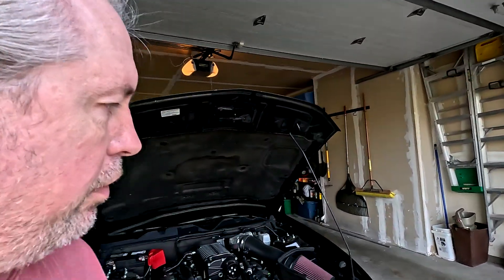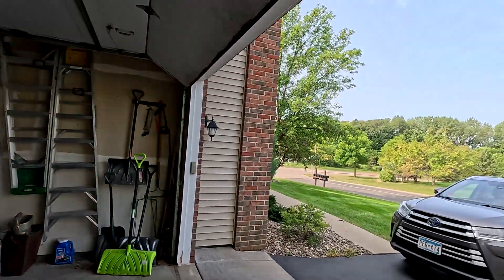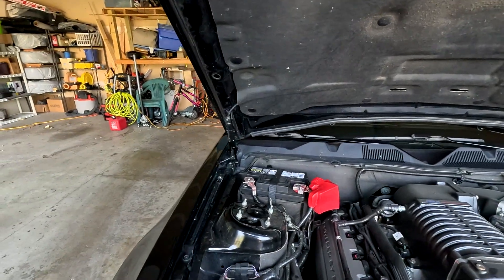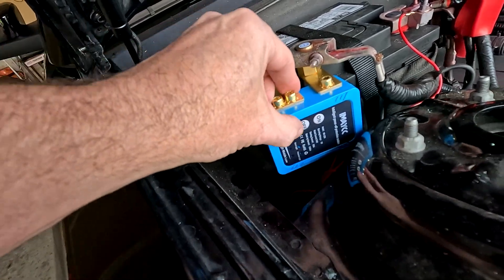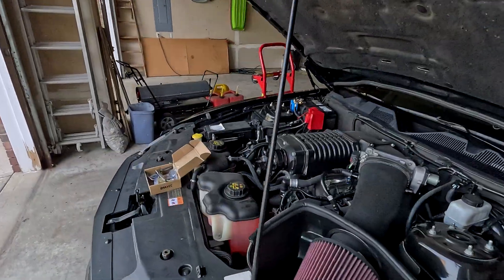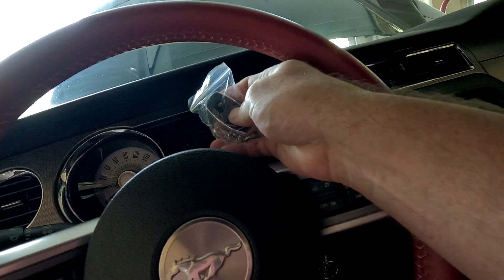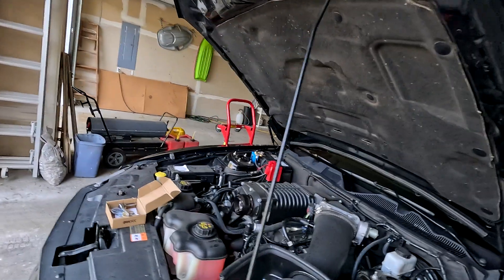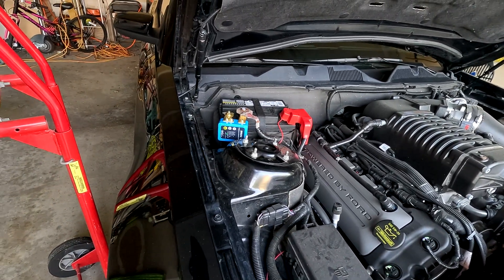Remote Kill Switch for Car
Kill Switch for Car

Installing a remote kill switch in your car is both a rewarding and empowering experience, blending technical challenge with a sense of accomplishment.

As you prepare to install a remote kill switch in your car, there's an initial sense of anticipation. You’re about to add an extra layer of security to your vehicle, and the DIY nature of the project brings a mix of excitement and focus.

With your tools laid out and the instructions in hand, you begin by disconnecting the battery—always a critical first step. There's a certain stillness in the moment; the car, once alive with potential energy, is now completely in your control, ready to be modified. The smell of metal and rubber fills the air as you inspect the **battery terminals** and locate the perfect spot for your **battery disconnect switch**.

As you start to connect the **battery cables** to the kill switch, there’s a tangible sense of progress. Every twist of the wrench and every click of the connector brings you closer to the goal. You feel a connection to the machine, understanding its inner workings a bit more with each step.

When you finally install the **remote battery disconnect switch**, and it sits snugly in place, you feel a surge of satisfaction. The hard work is done, but there’s a final moment of tension as you reconnect the battery and test the system. You press the remote, and when the kill switch activates as intended, there's a wave of relief and pride. It works. You did it.

You now carry the knowledge that you've enhanced your car’s security with your own hands. It’s a small but significant victory, one that brings both peace of mind and a deeper connection to your vehicle.

📪MAIL: PLEASE SEND ANY MAIL HERE:
Ricky Ventures
United States